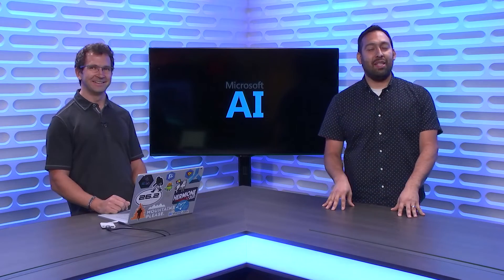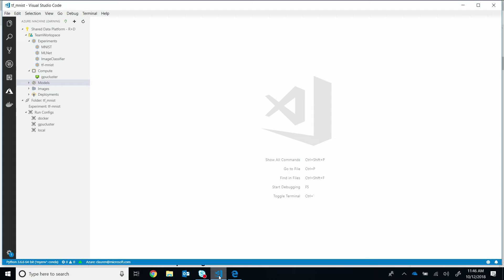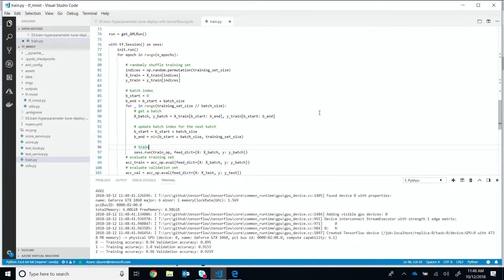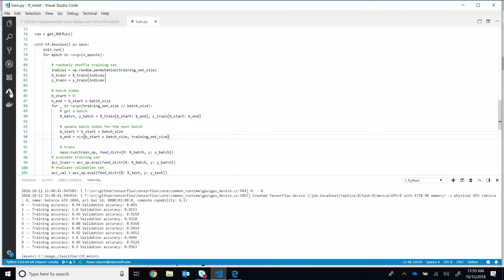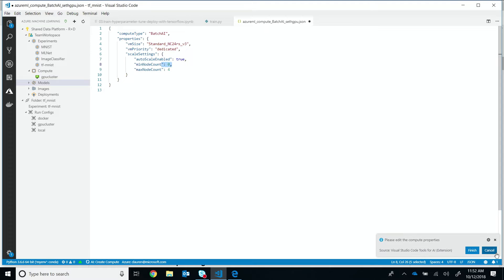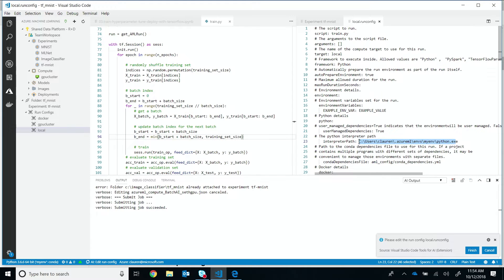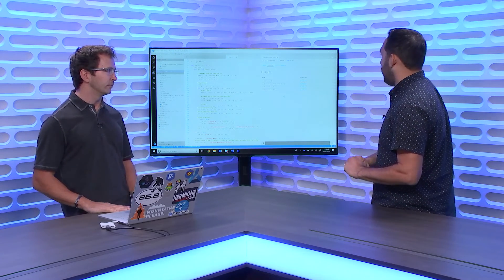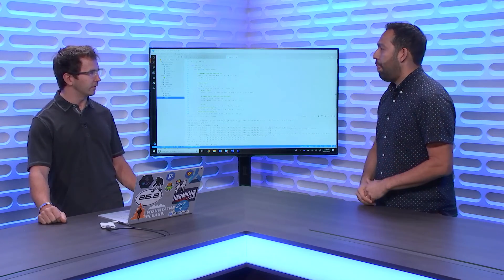Train Machine Learning Models with Azure ML in VS Code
In this episode, we will provide step by step guidance on how to train machine learning models using the Visual Studio Code Tools for AI extension and Azure Machine Learning service.